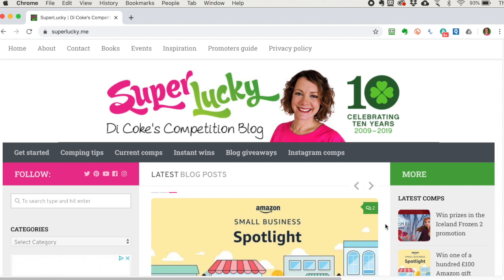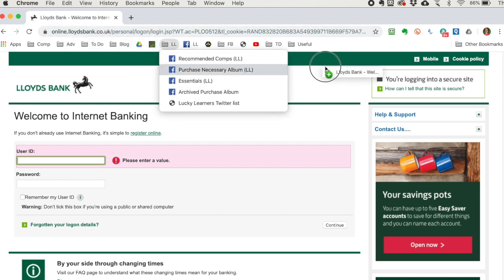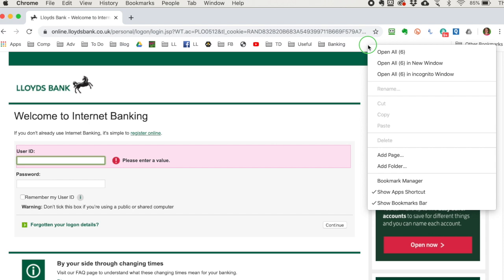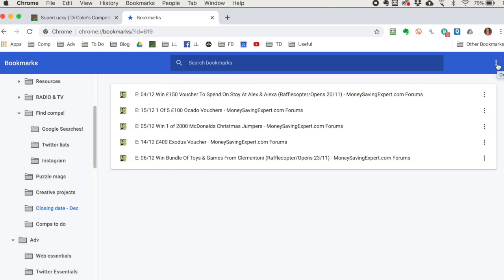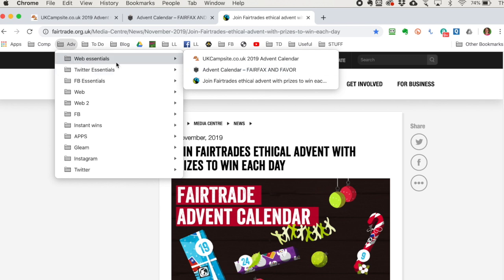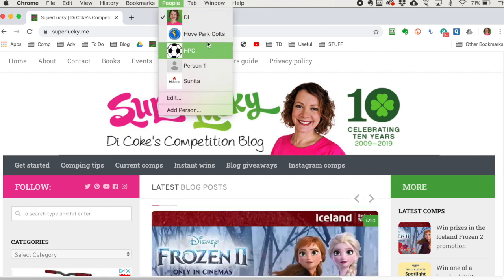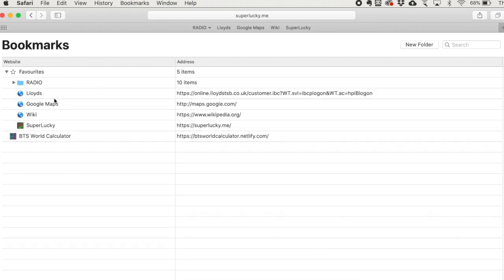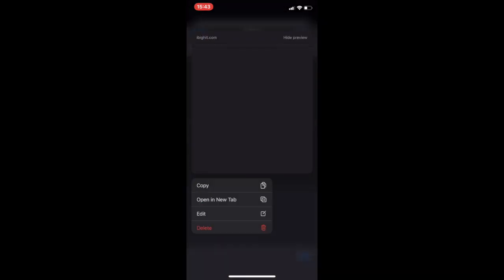How to use bookmarks in Chrome and Safari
Di Coke explains how to use bookmarks to organise your favourite websites in Chrome and Safari.

0:35 Chrome Bookmarks
06:47 Chrome Bookmark Tips
10:29 Safari Bookmarks
12:34 Chrome Mobile Bookmarks
13:27 Safari Mobile Bookmarks

New to comping?